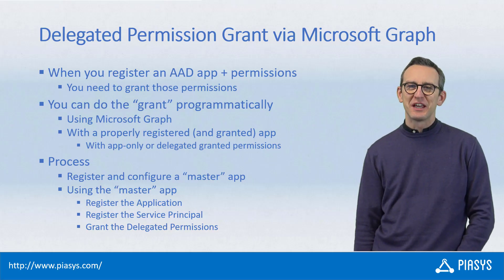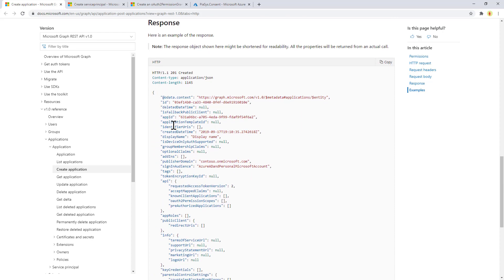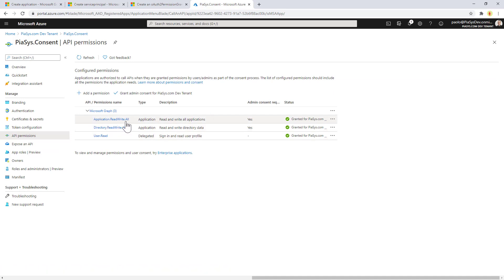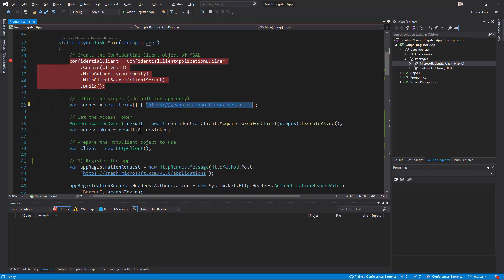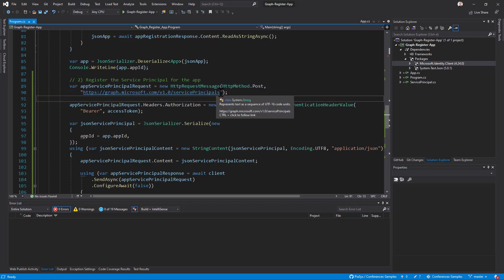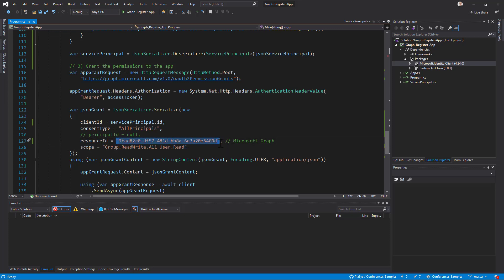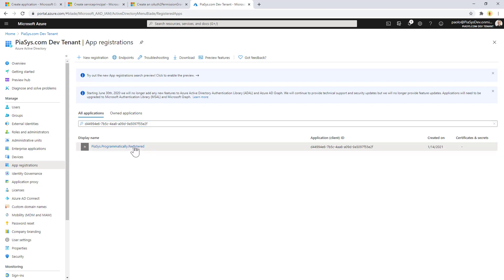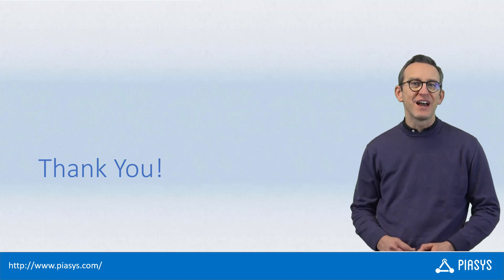Episode #137 - Programmatically Register an AAD App with Delegated Permission Grants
Learn how to programmatically register an app in Azure Active Directory using Microsoft Graph.